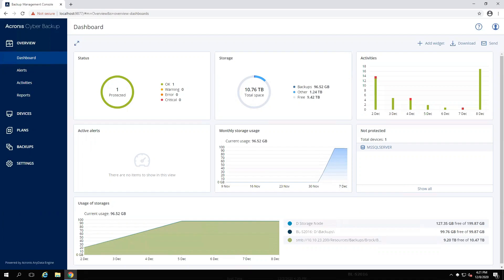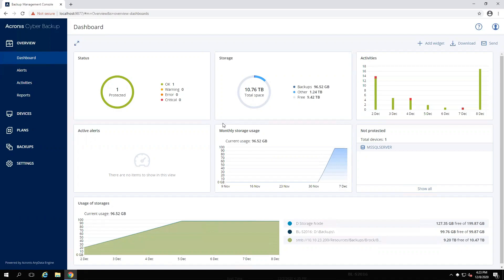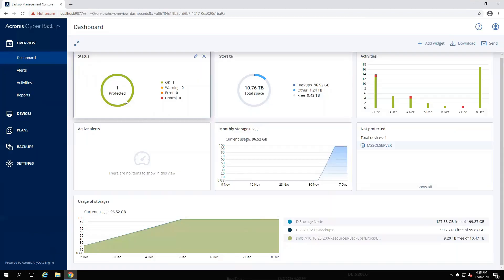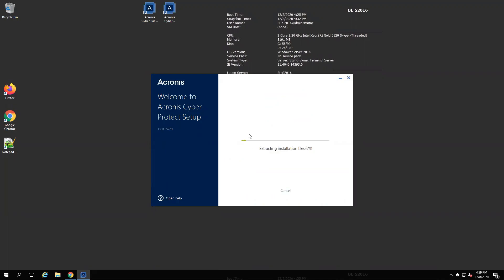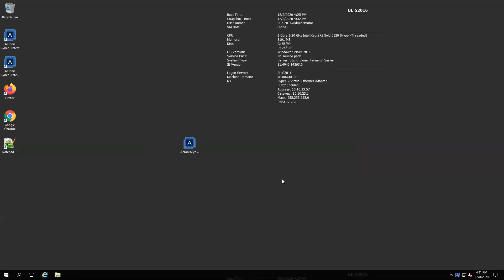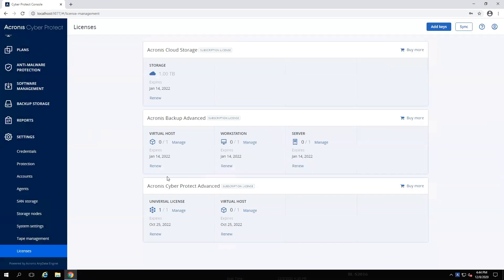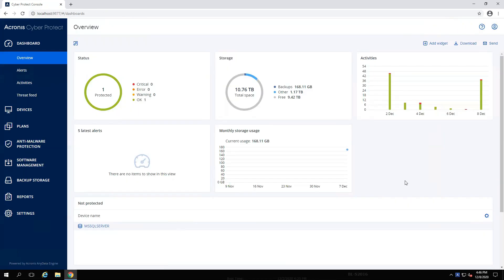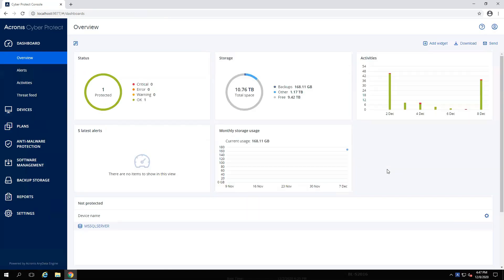Upgrading Acronis Cyber Backup 12.5 to Cyber Protect 15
In this video, we walk through upgrading an environment running Acronis Cyber Backup 12.5 to the newly released Acronis Cyber Protect 15.